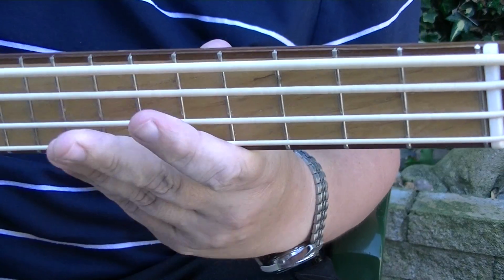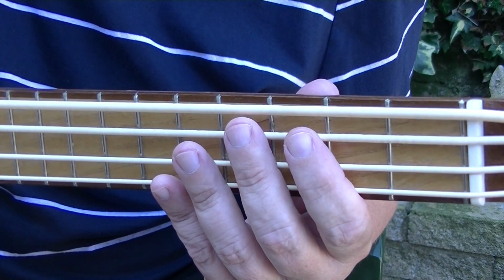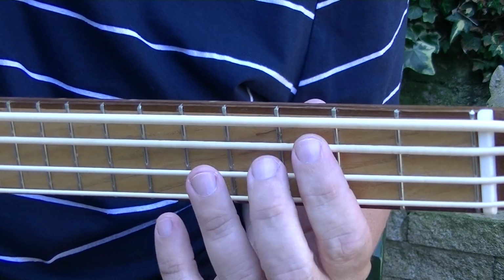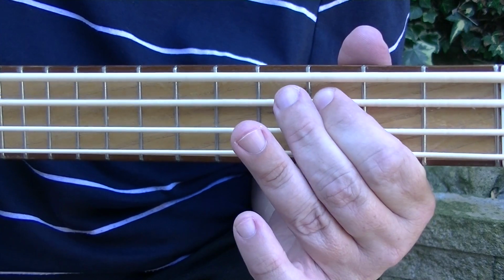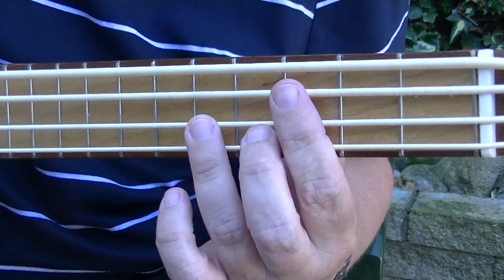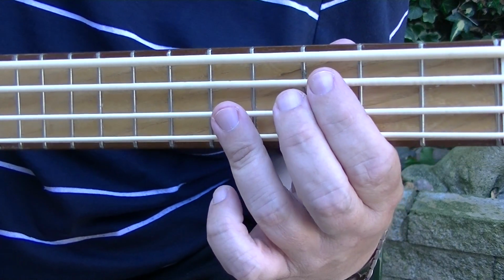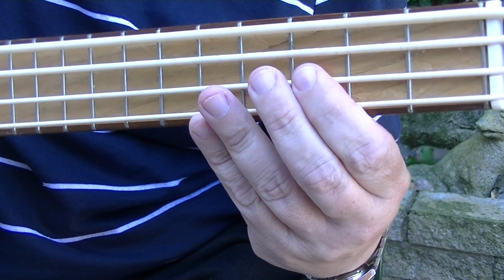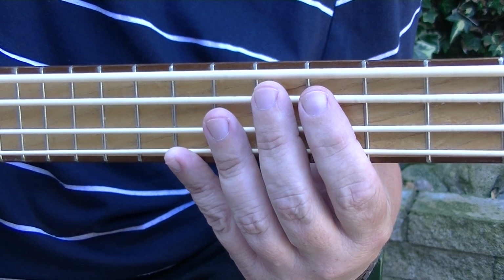Bass Uke Banjo Lesson 05 Waltz. Blackpool Music Academy School. Quick easy fun learning beginner.